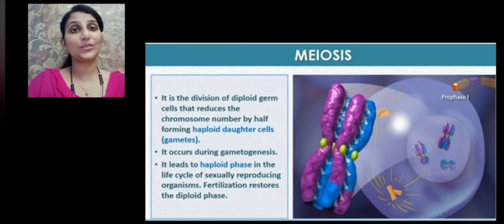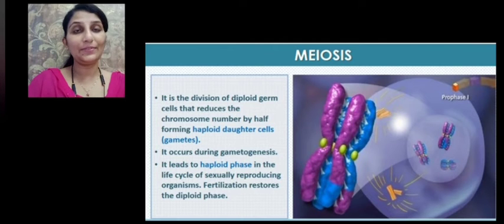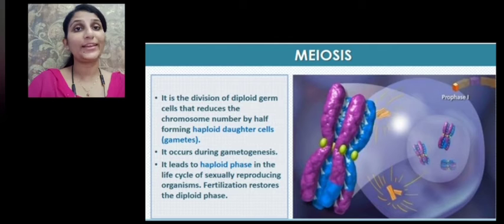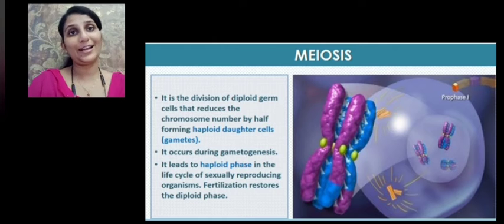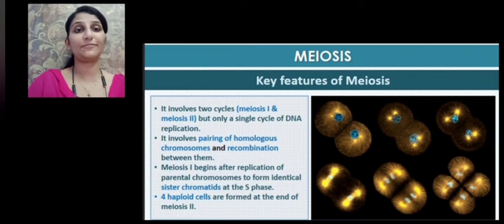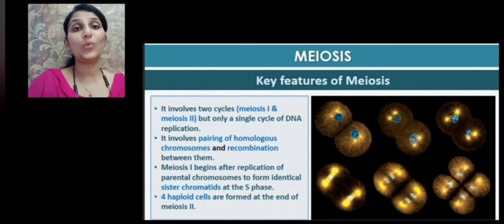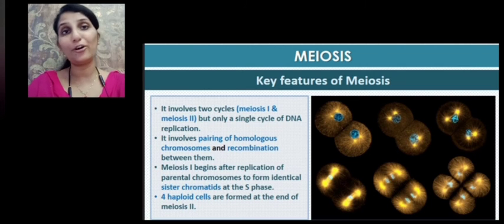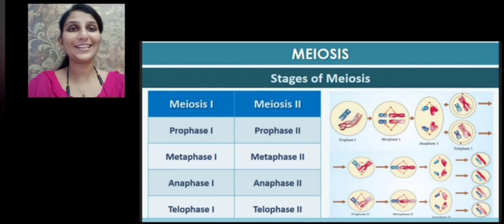CELL CYCLE & CELL DIVISION- MODULE 4